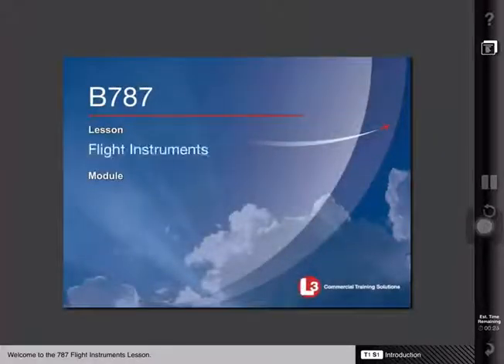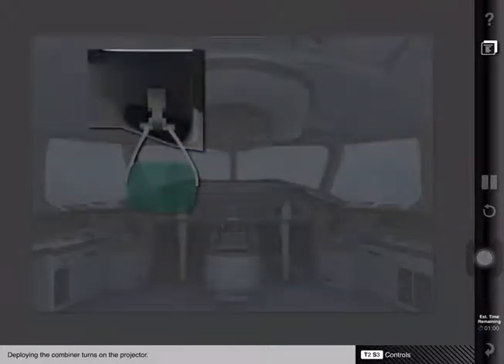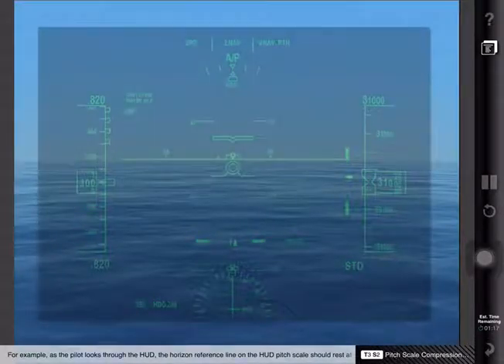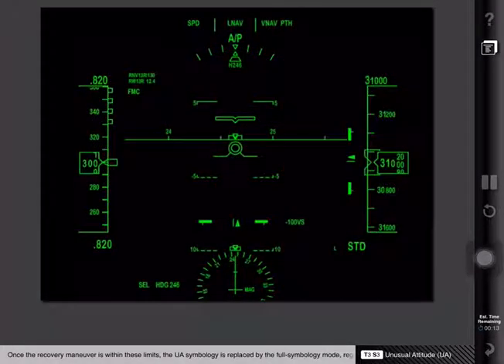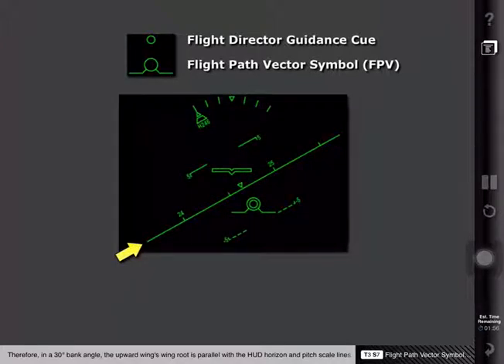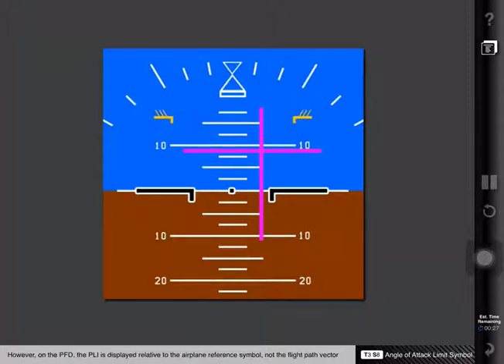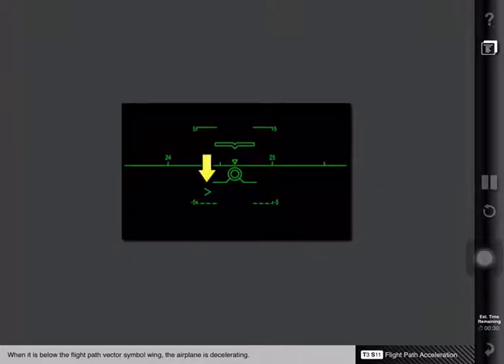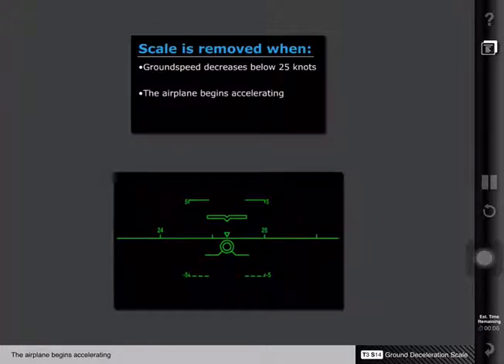FLIGHT INSTRUMENTS HEADS UP DISPLAYS HUD